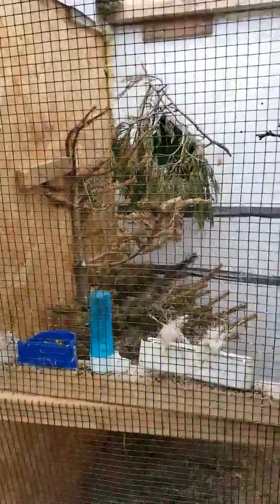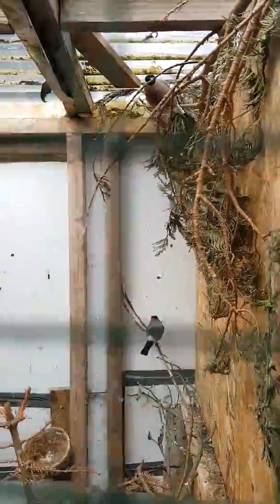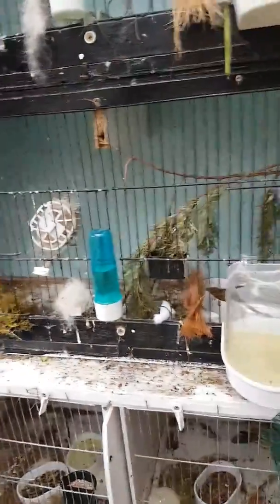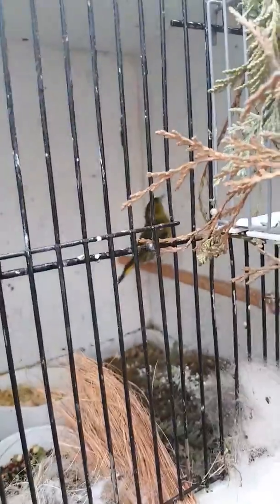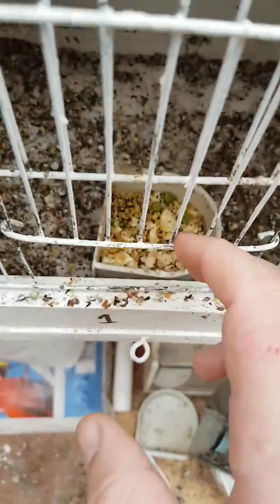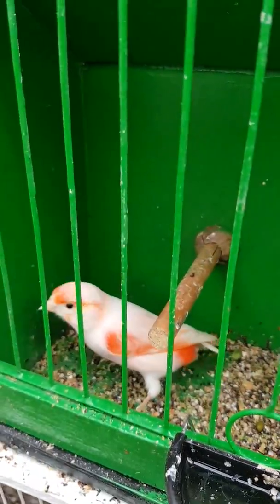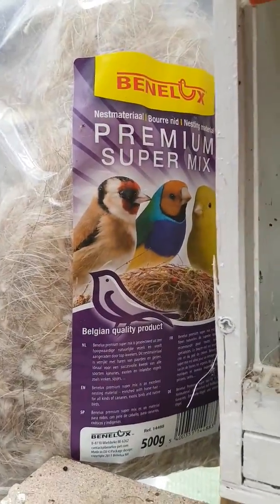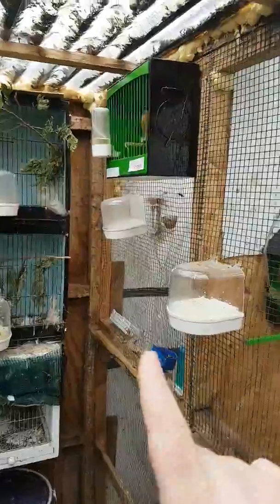Bullfinch/goldfinch breeding diary 2017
Easter monday